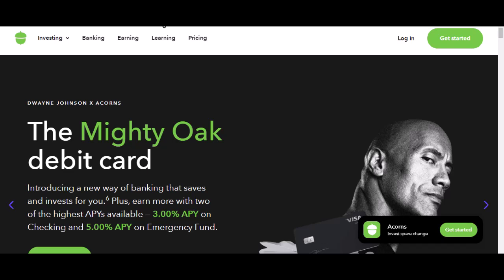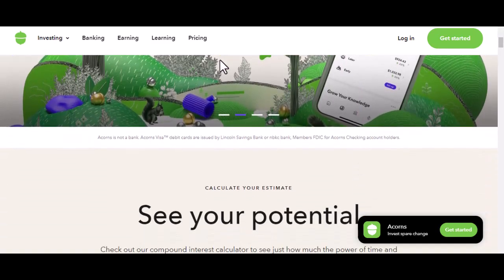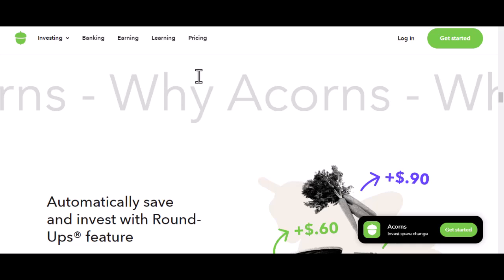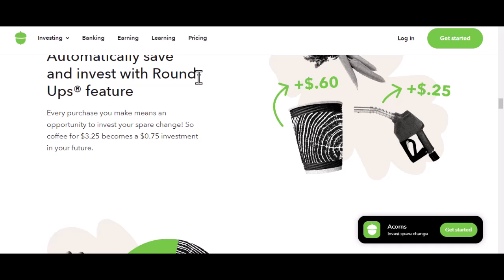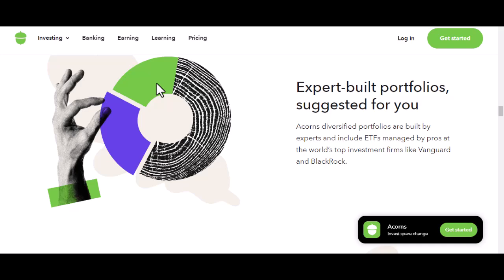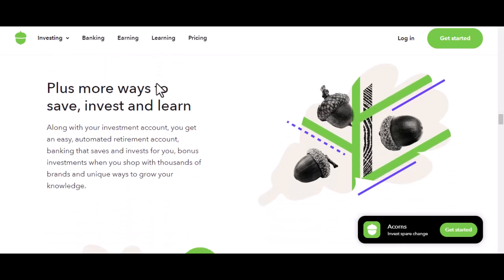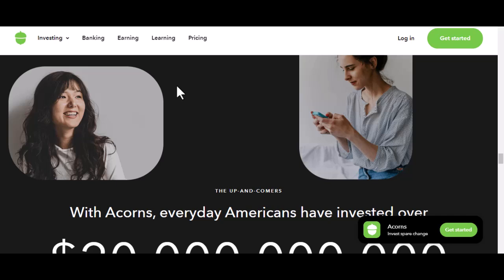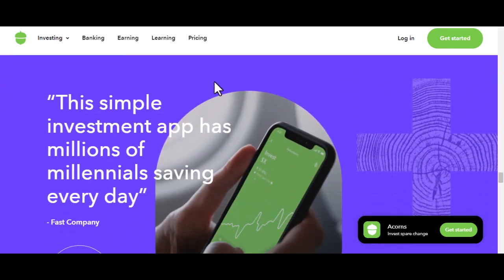How to transfer money from Acorns to a bank account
In this video we talk about How to transfer money from Acorns to a bank account